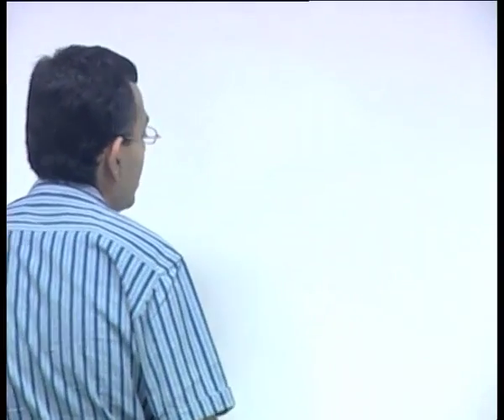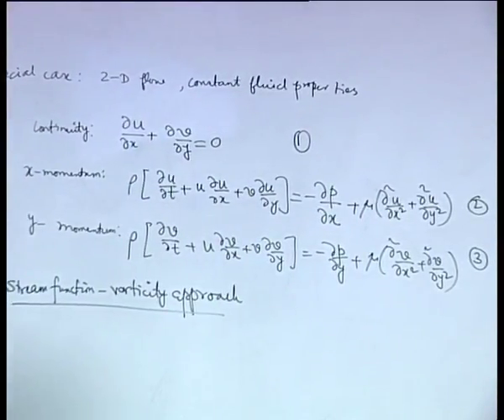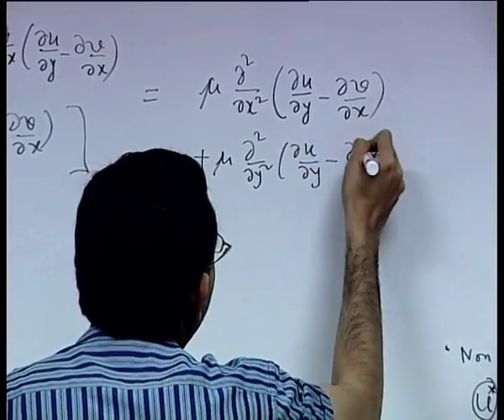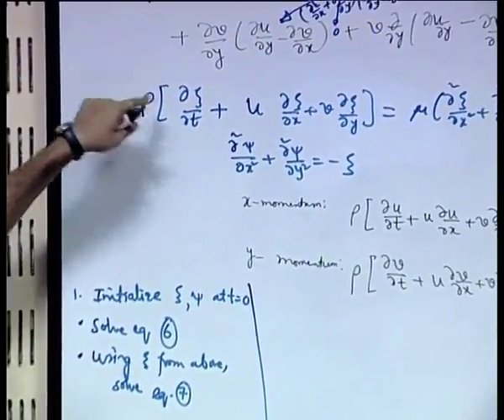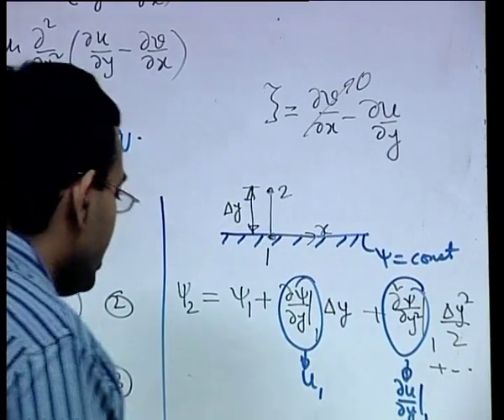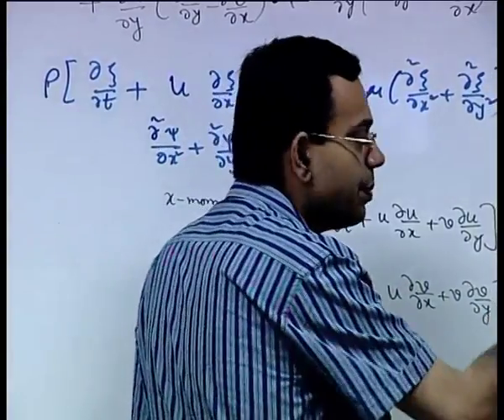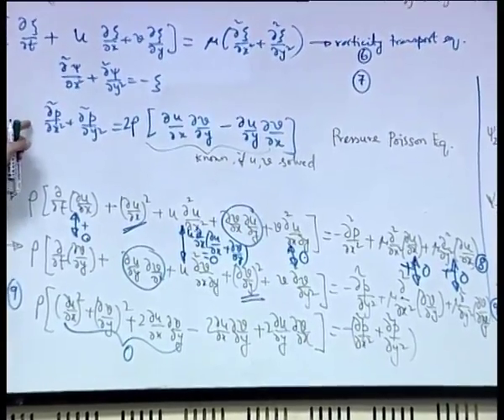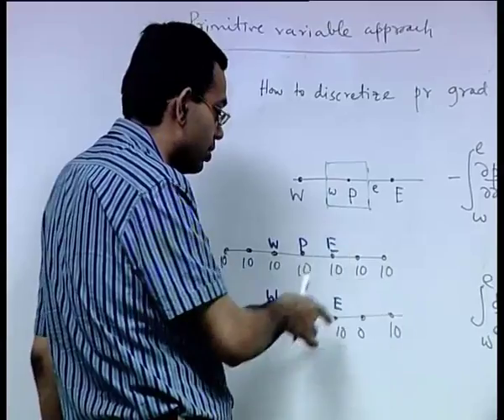Mod-01 Lec-35 Discretization of Navier Stokes Equations